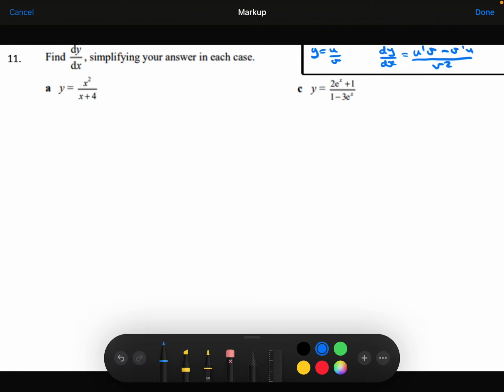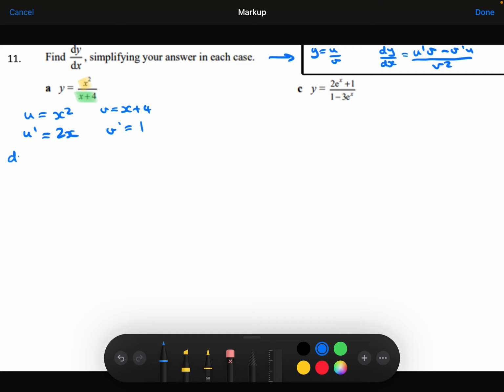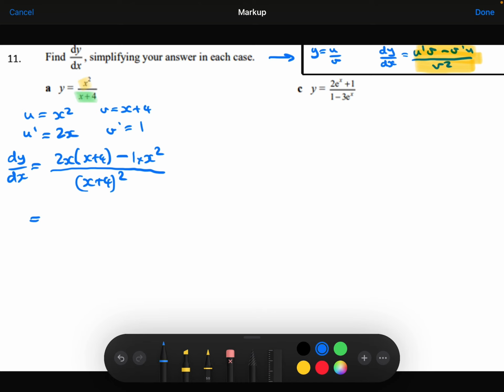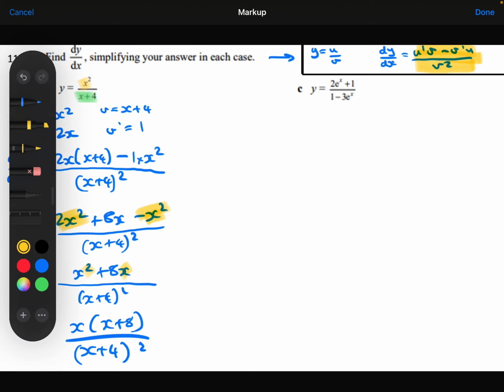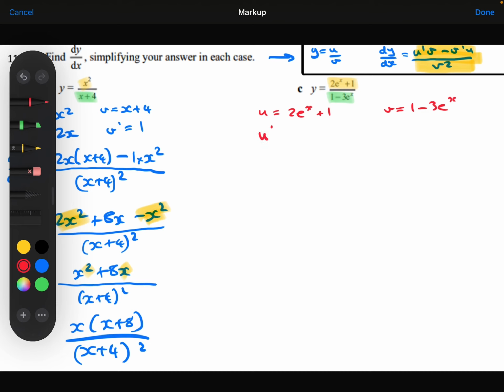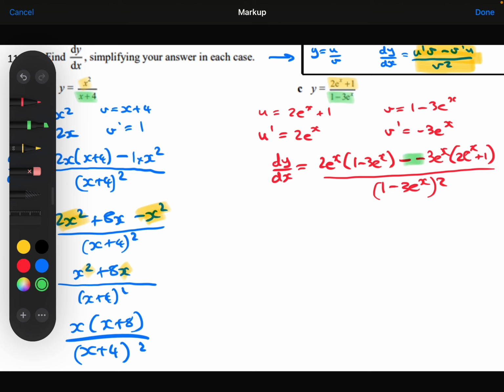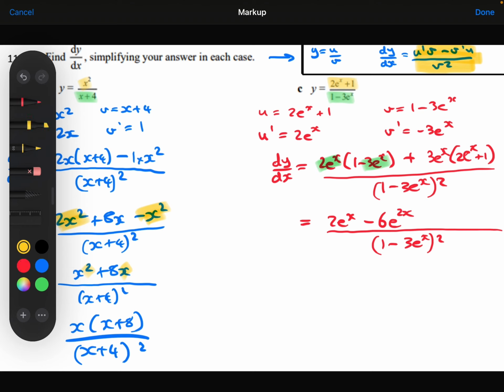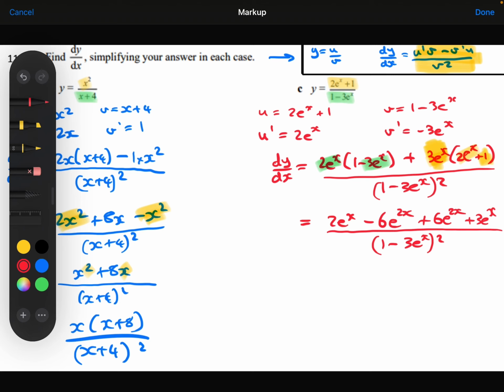Mixed Differentiation rules - Q11